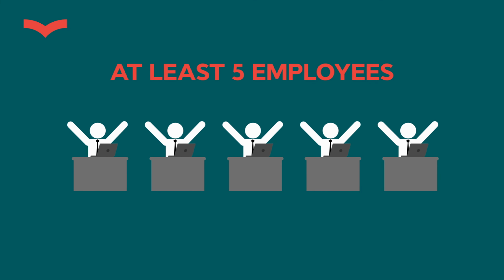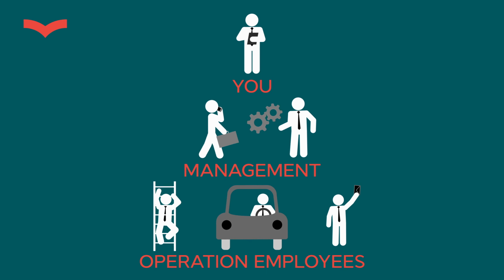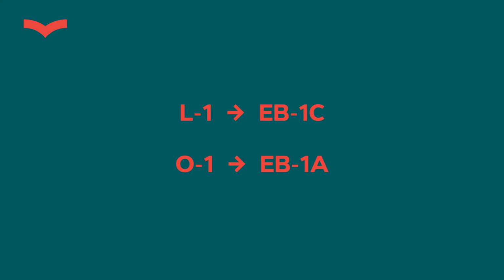O-1 VS L-1: WHICH VISA IS EASIER TO OPEN A BUSINESS IN THE U.S? US IMMIGRATION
In today’s video we are going to compare the L-1 business visa and O-1 talent visa. By watching the video till the end you will learn which one is a better solution for you if you are going to immigrate to the U.S. and open a business.

From the first look everything seems unfamiliar. The O-1 visa is made for talented people and requires employer whereas the L-1 visa aims only at business owners. But, there are lots of similarities, we have to dig deeper.

The O-1 visa allows you to open a company and hire yourself. As you can understand, you can become your own employer and work as an employee in your own business. From this, we can understand that the O-1 visa is just as suitable for starting a business as the L-1. We will talk more about these visas in the video, enjoy the video!

Choose a visa program below and fill out a questionnaire to get a free evaluation of your case within 48 hours:

SERVICES WE PROVIDE :
✔️Immigration through business and investment visas: EB-5, E-2, L-1; talent and working visas: EB-1, O-1, EB-2, ЕВ-3, H-1B
✔️Corporate law services: legal assistance to businesses and corporations, business registration in the state of Florida
✔️Legal support to blockchain technology and cryptocurrency projects